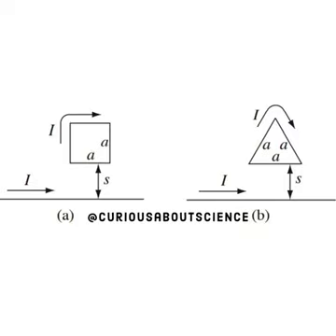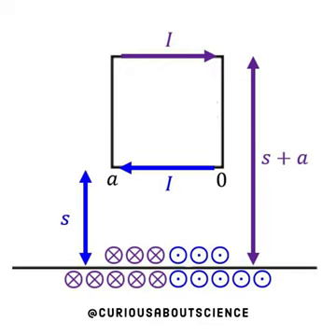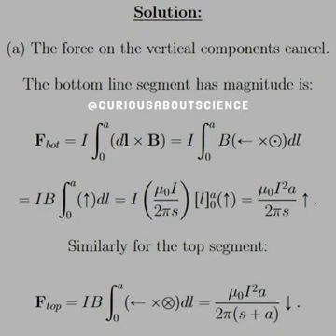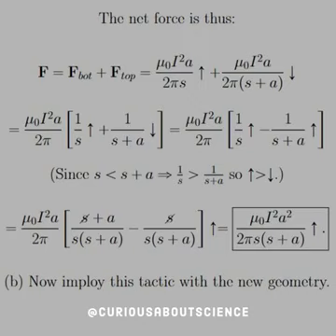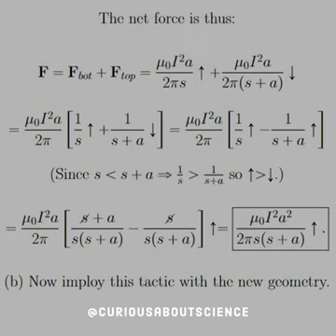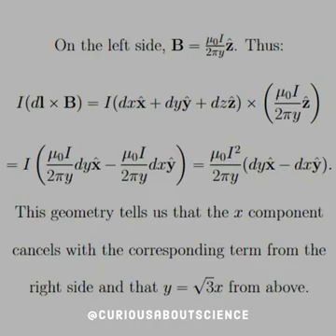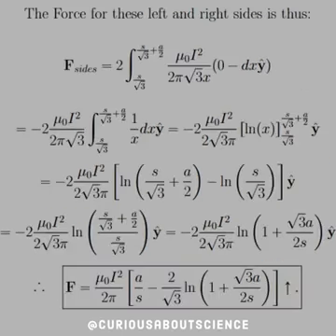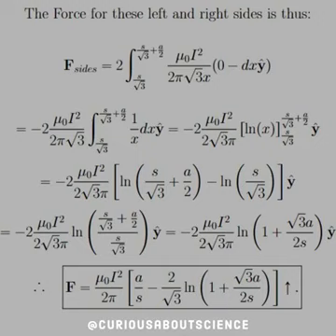Problem 3.10 Solution | Biot-Savart's Law | Introduction to Electrodynamics by Griffiths